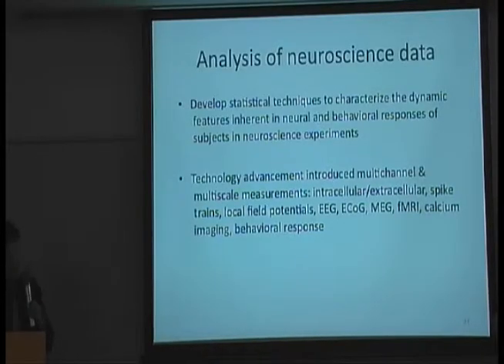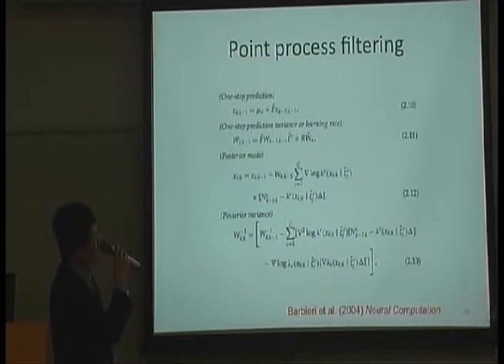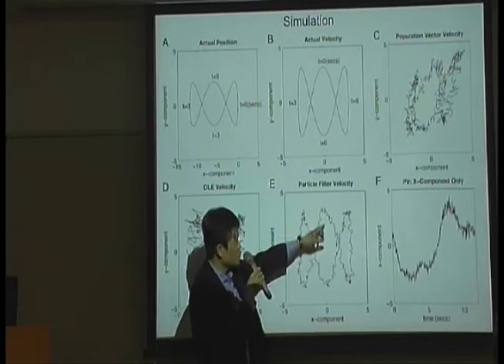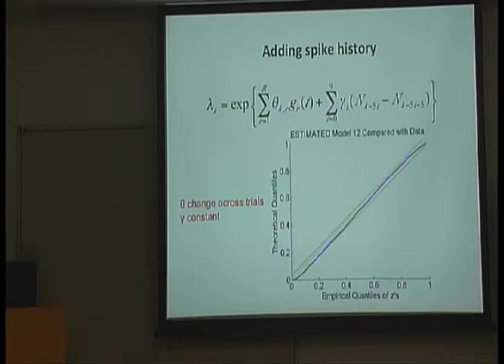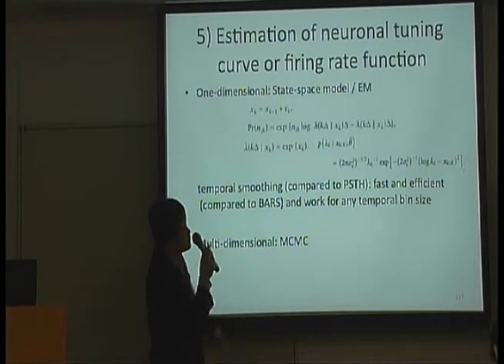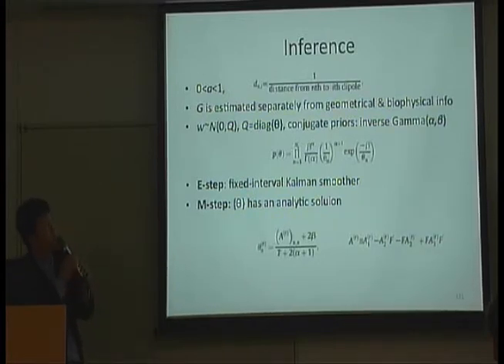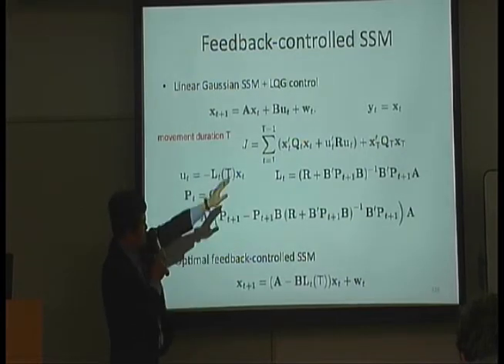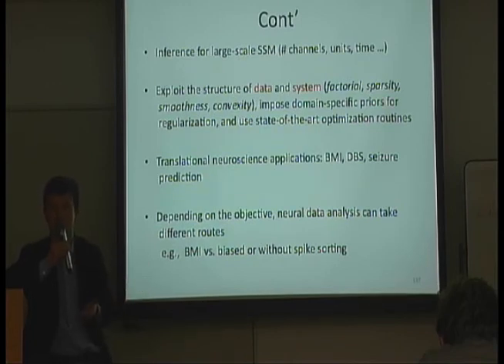State Space Methods in Neuronal Data Analysis Part 3 (Z Chen) 英語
Zhe Chen 氏(MIT)による研究会「神経科学と統計科学の対話 ３」における講義。内容は神経科学への応用についてですが、ベイズモデル、状態空間モデルについての入門として聞くこともできます。スライドが提供されています（下記リンク）。